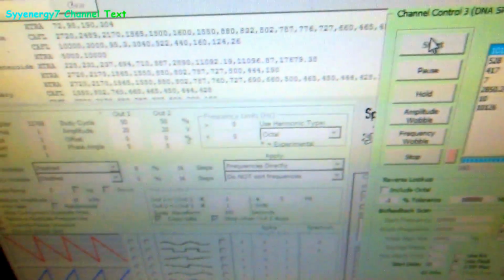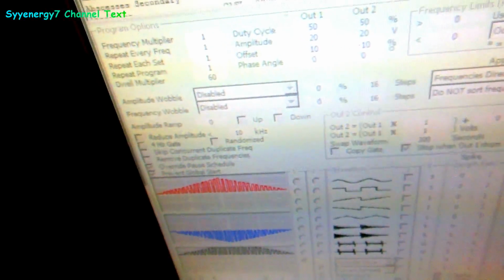Making Colloidal Nano Silver the SPOOKY Way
There never has been a way to make true commercial-grade nano silver (colloidal silver) at home until now.  With the Spooky2 Rife machine and the special nano silver (colloidal silver) add-on device and the Spooky2 program, now anyone can make true commercial grade nano silver (colloidal silver) that is on par with the best commercial grade nano silver (colloidal silver) available right in their own home.   The process take a long time, but the lengthy time to make truly the best quality nano (colloidal) silver does require a long time period.  A process that takes only a few hours to make nano (colloidal) silver is not a very high quality colloidal silver.
The wave form used and the reversing of polarity automatically cleans the silver rods. The largest particles fall to the bottom and the end result is the best quality nano colloidal silver. NOTHING sold to a home user is even close to the quality of the Spooky2 generated nano colloidal silver.

Silver Nanoparticle,Colloid,Silver (Chemical Element),Making Colloidal Nano Silver the SPOOKY Way,Make Commercial Grade NANO Silver at home,NANO (colloidal) Silver,Medical Uses Of Silver,Spooky2 Rife machine,very high quality colloidal silver,best quality nano (colloidal) silver,Health (Industry),Medicine (Field Of Study)